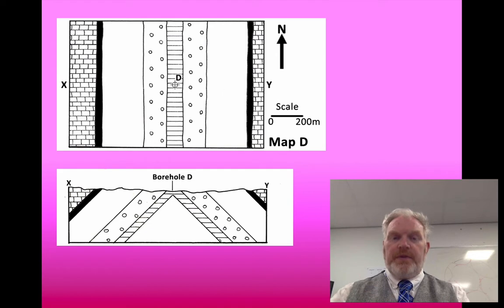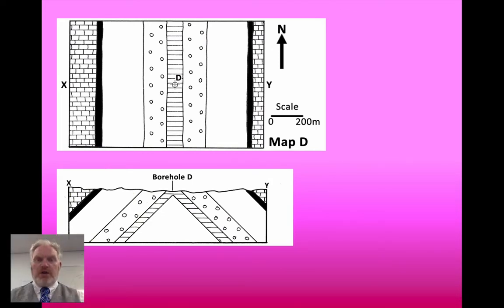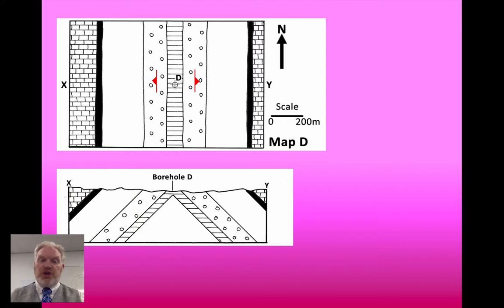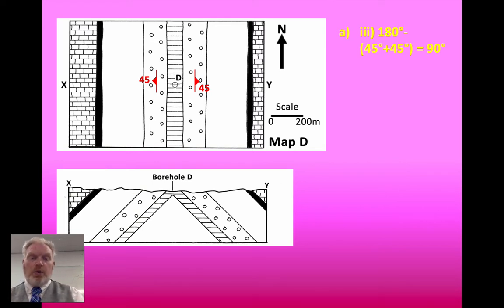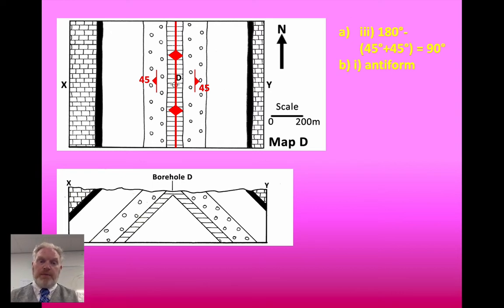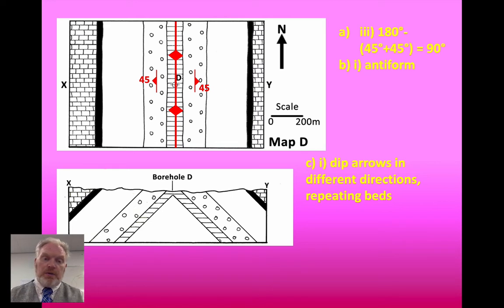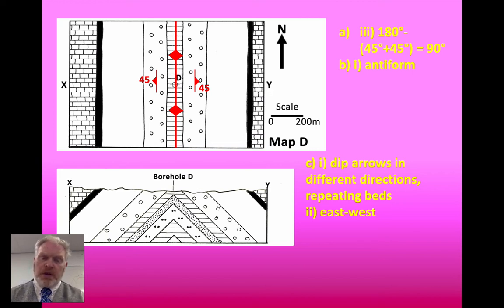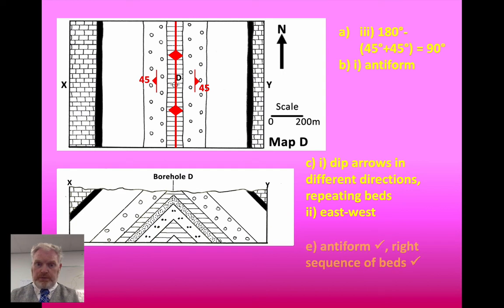Theme 14 Map D Answers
The answers to questions on Map D in the Theme 14 booklet.